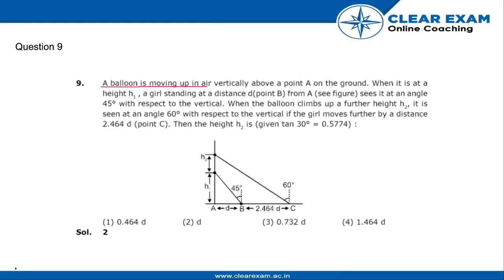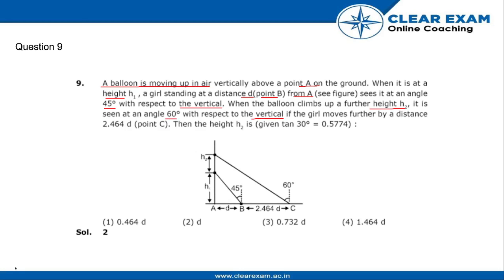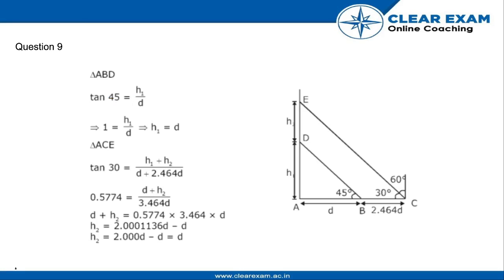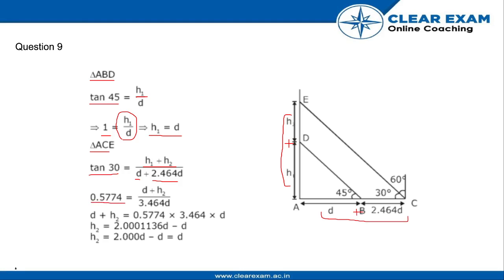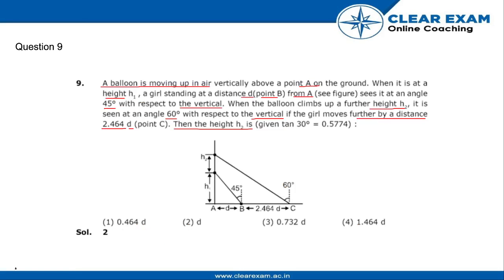JEE Mains Previous Year Paper 2020 | 5th September-Shift 1 | Physics | ClearExam | Question 09